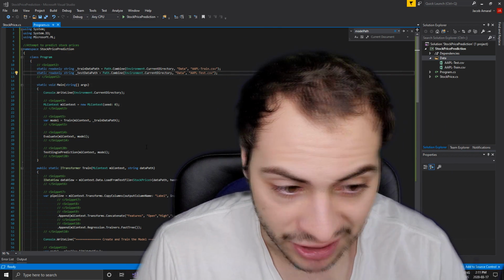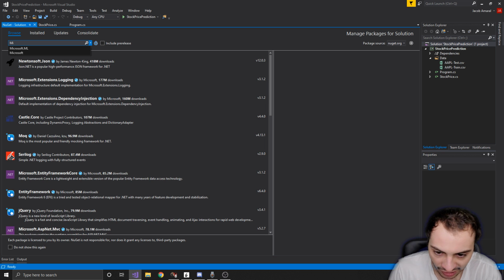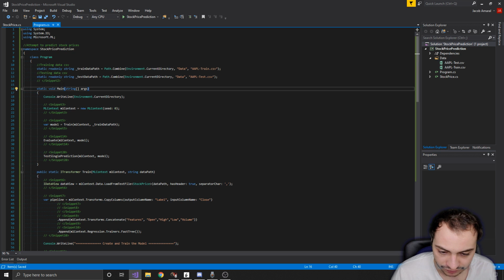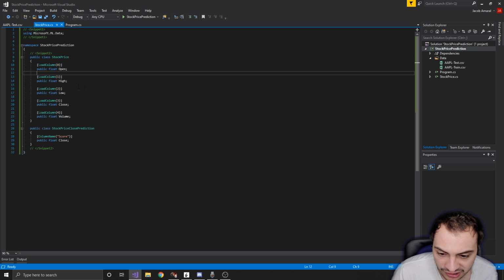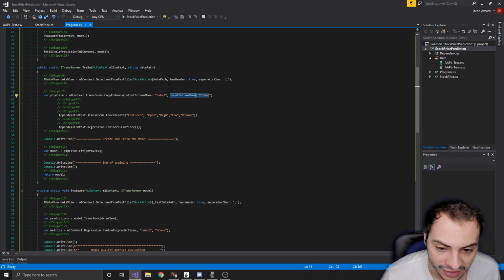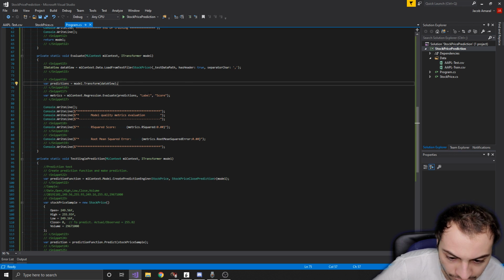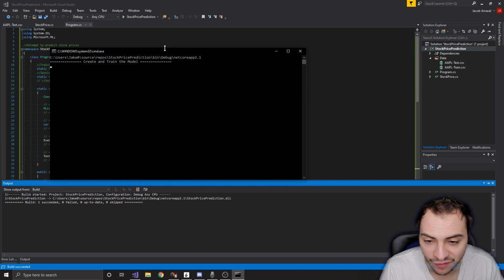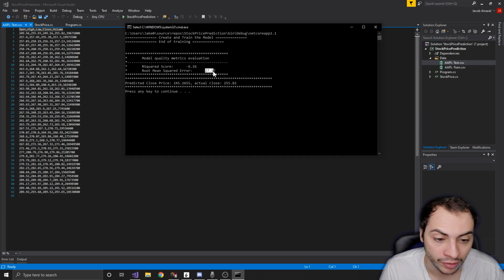How to Code a Stock Trading Bot Class 5 of 5 Machine Learning